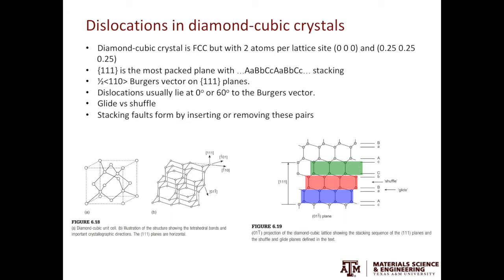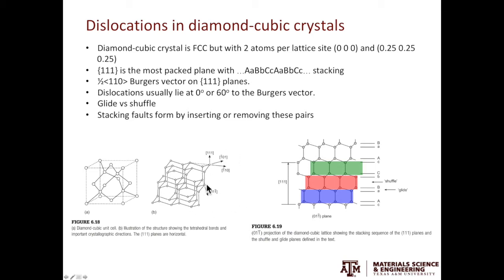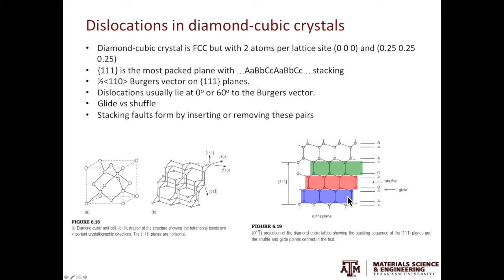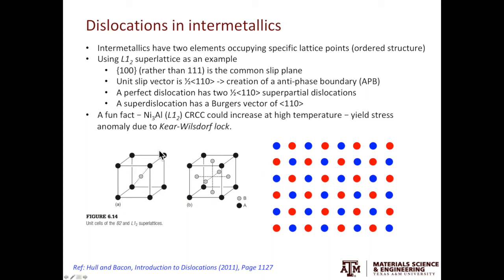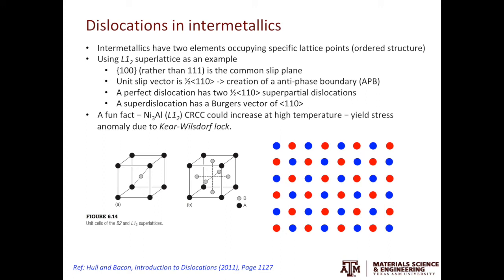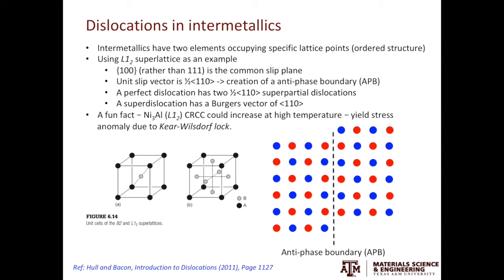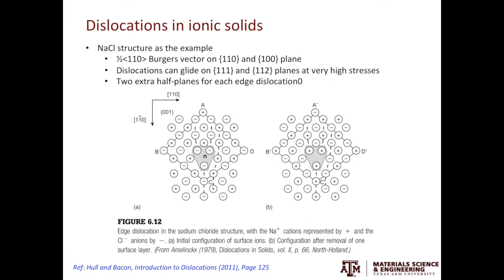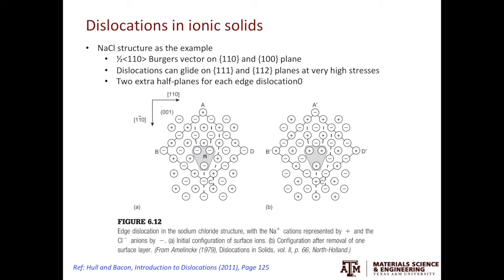2.6: Dislocations in other crystals